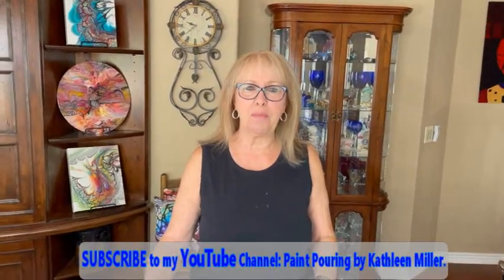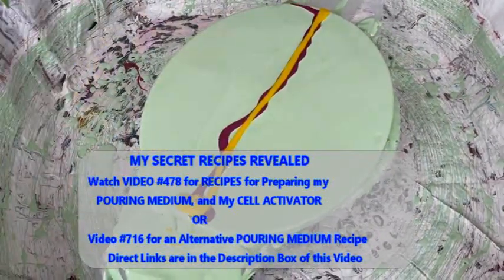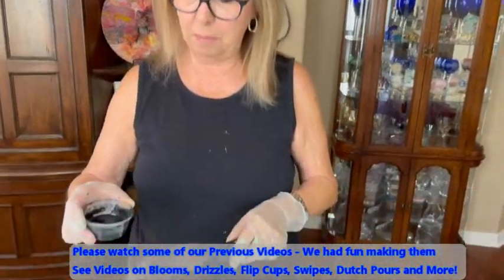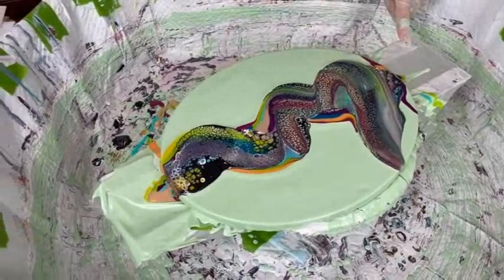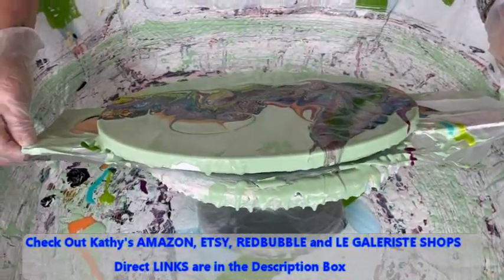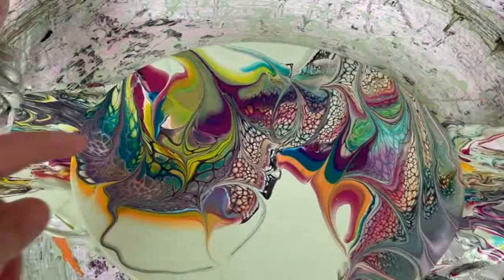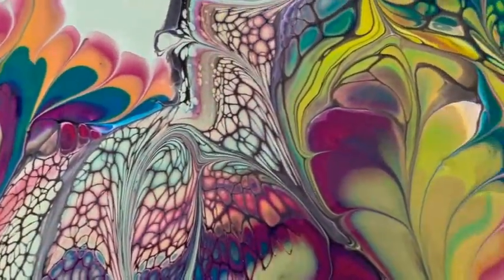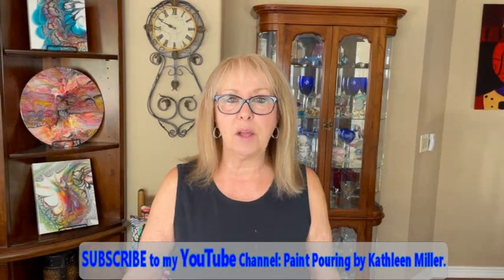#754 Interesting Swish Swirl Acrylic Pour on Green Base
Purchase in her ETSY SHOP
Limited Availability

to sign up for the on-line video course.

ColourArte Pineapple Crush
ColourArte Key Lime
ColourArte Spiced Plum